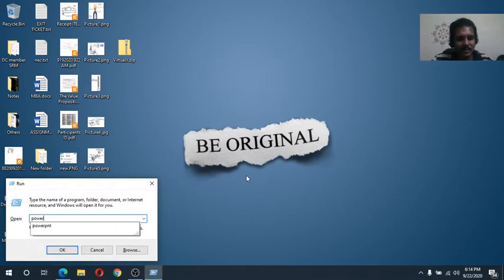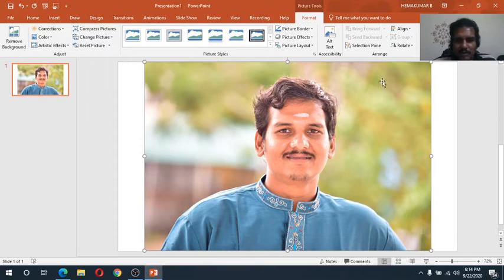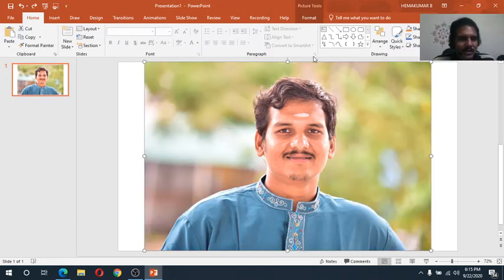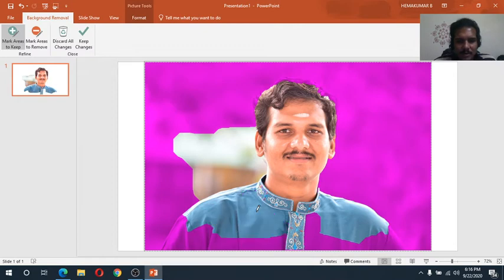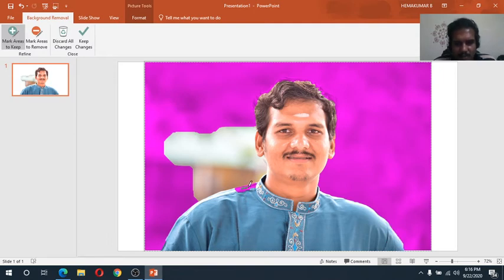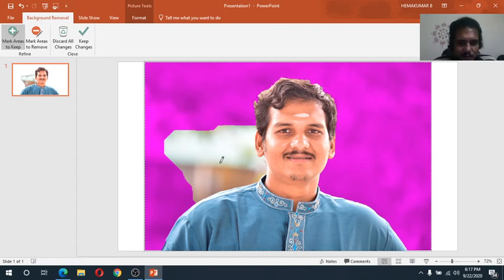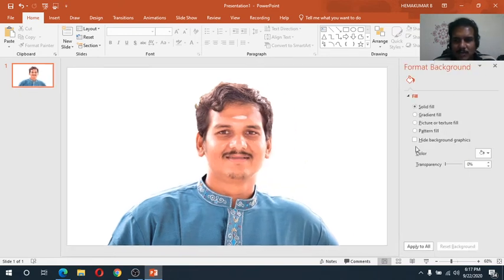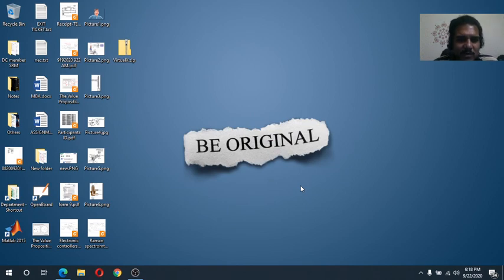How to use PowerPoint to remove Image Background